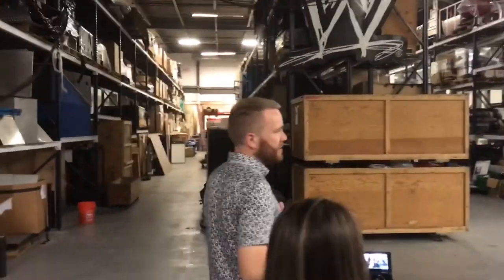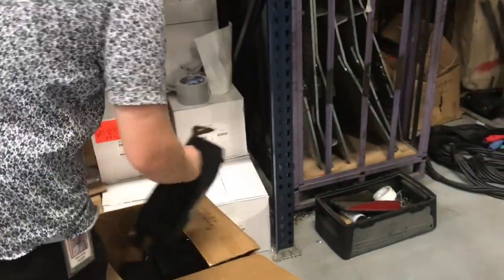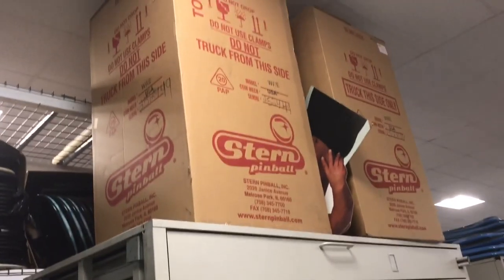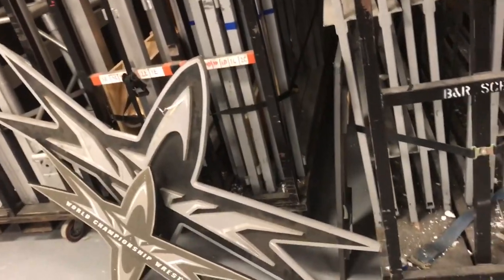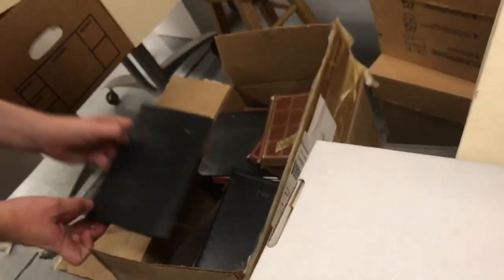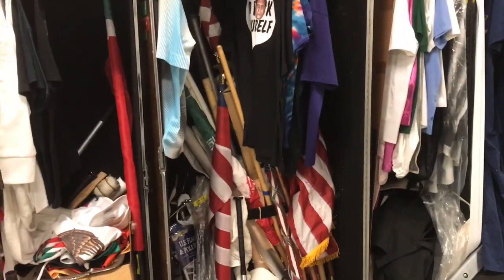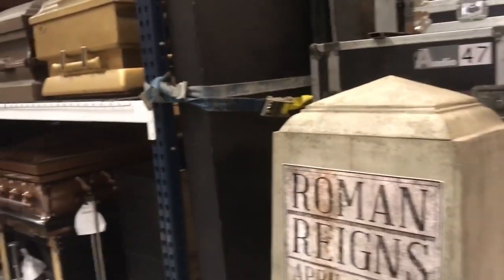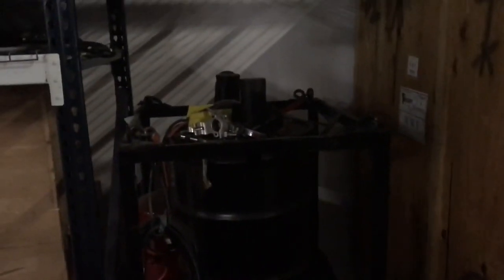Tour the WWE Warehouse! 😱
Everything you could possibly want to see at the WWE Warehouse in Stamford Connecticut  done in a full tour of the archives.